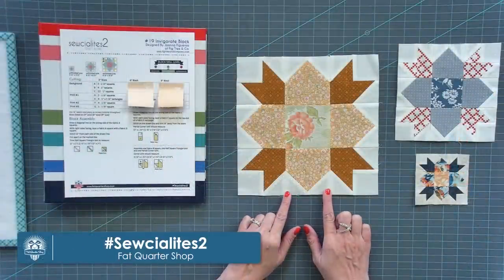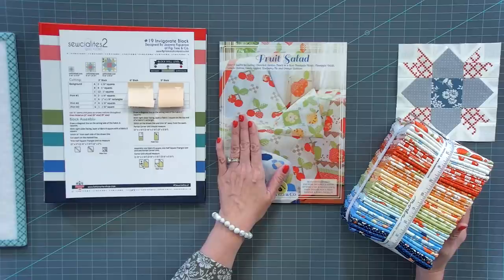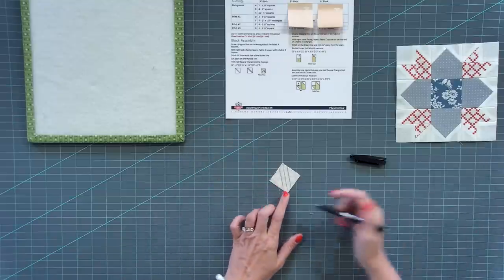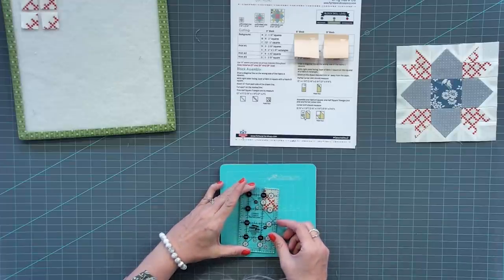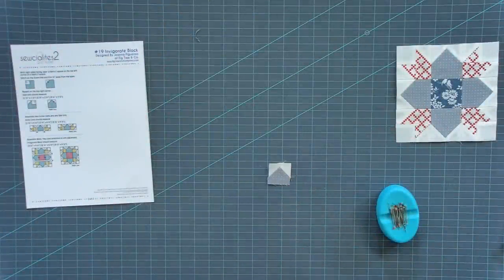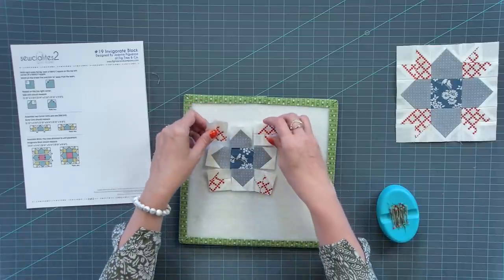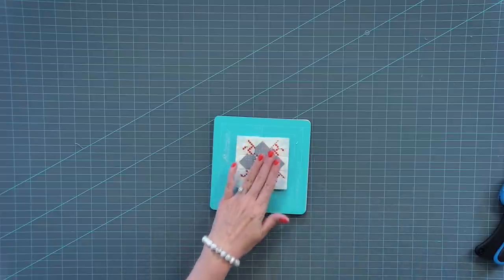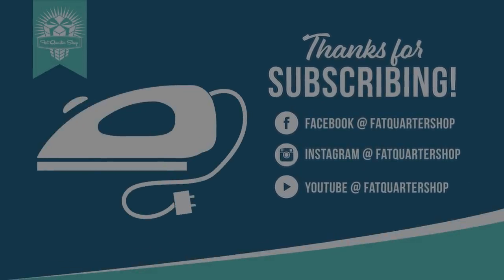Start Your Morning with this INVIGORATING Quilt Block! Sewcialites2 Block 19 Tutorial | FQS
There is nothing like a beautiful quilt block to start your morning! The Invigorate quilt block from Joanna Figueroa is based on the beloved Weathervane quilt block. Kimberly will walk you through from start to finish for perfect points on this classic quilt block.

CHAPTERS
00:00 - Intro
00:41 - About The Designer
04:06 - Block Demo
34:12 - Final Result

ON SET
▸ Quilts on display: Parfait Quilt Kit Simply Jelly Rolls Quilt Book Reservation